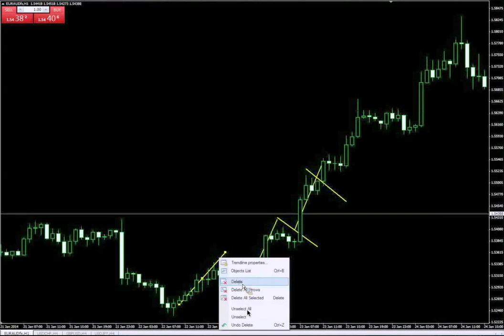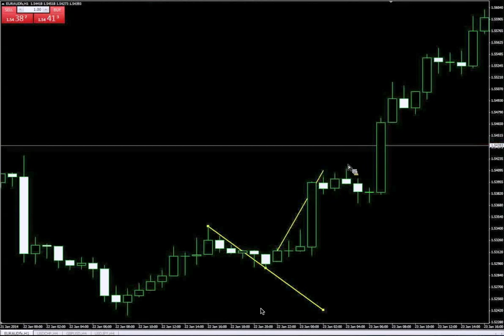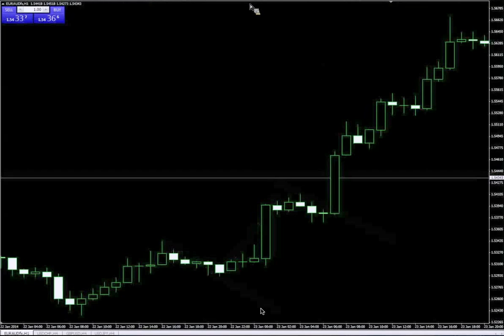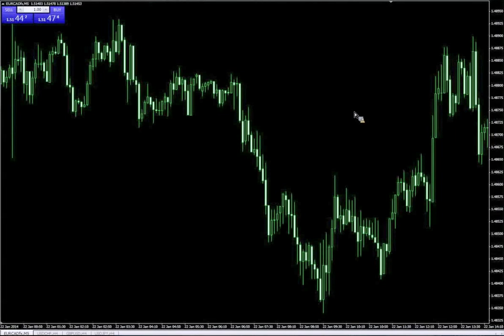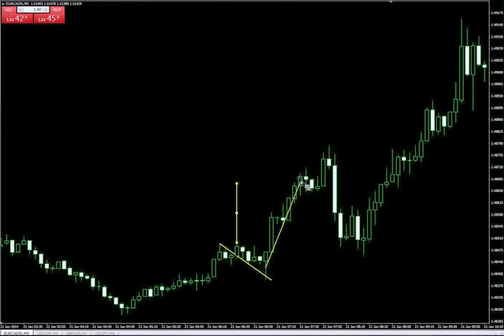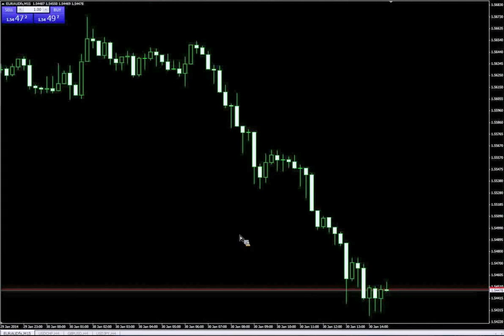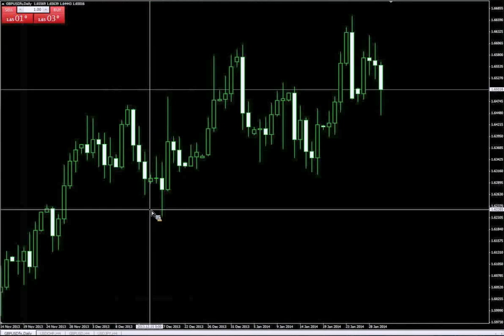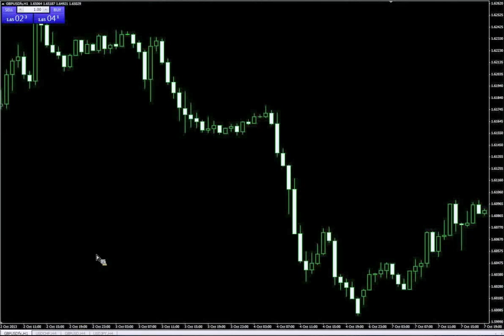Lou 1 30 14 b